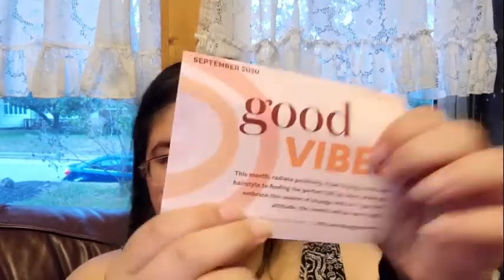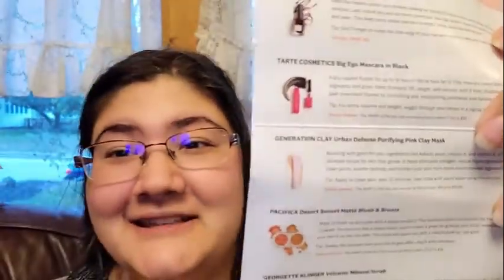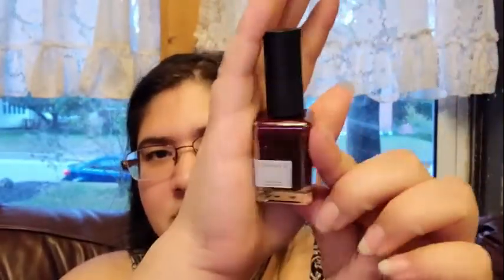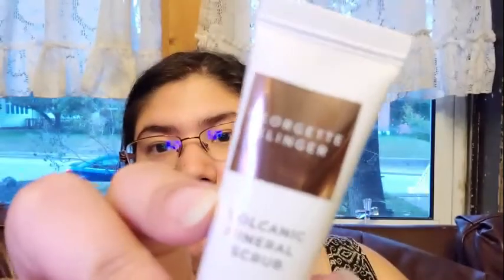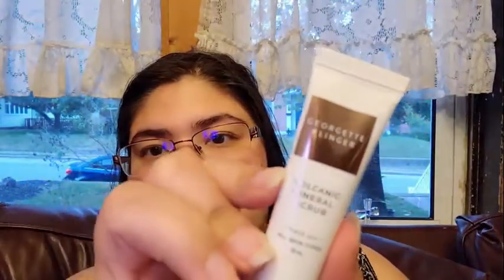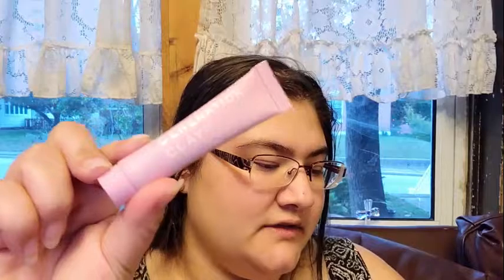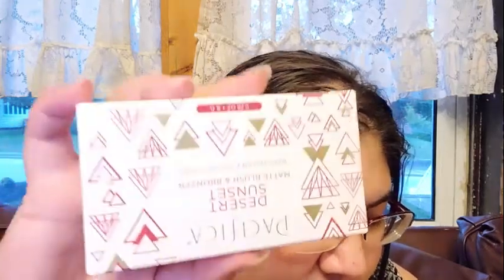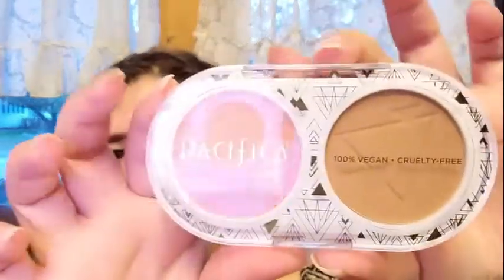Ipsy Glam Bag - September 2020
In this video, I open the September 2020 Ipsy Glam Bag.
It's the $12 one.

My IG is mirandalam97

Hi, I'm Miranda. I hope y'all are having a great day. On my channel I'll be doing all things beauty. I love unboxings, watching them myself and opening them myself. And I've grown a passion for doing my eyeshadow and my nails.
My cats may make some appearances, especially Tigger.
- Casper or Kissy - Orange Tabby [tubby, darker one]
- Loki - Tuxedo
- Tigger - Orange Tabby [the one that looks like he was bleached lol, and the nosiest one]
- Baby - Grey/Brown Tabby